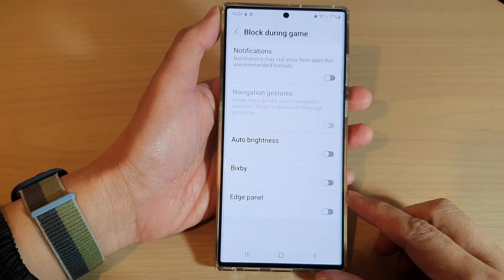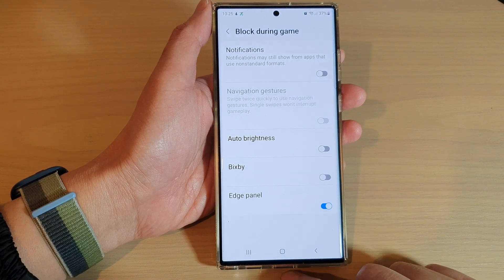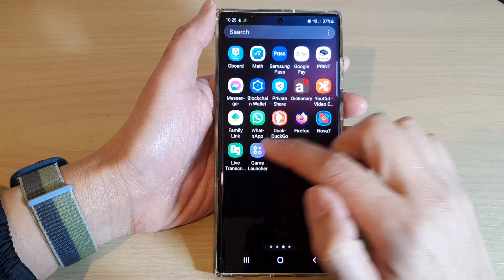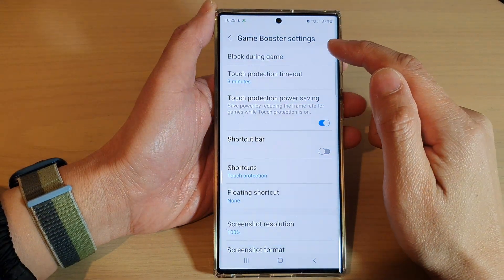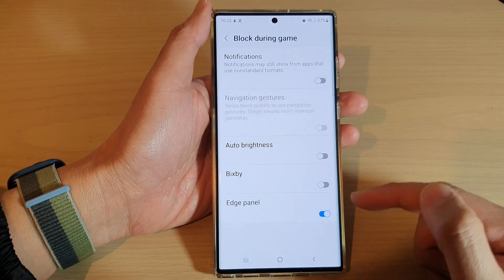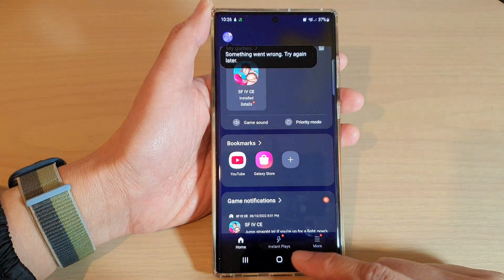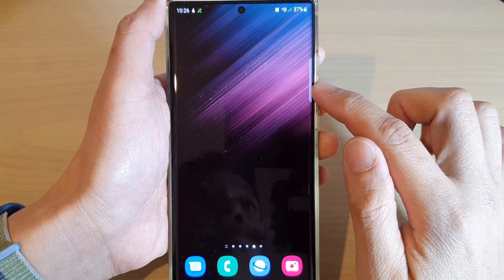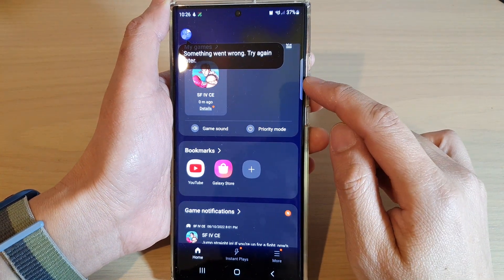Galaxy S22/S22+/Ultra: How to Block/Unblock Edge Panel During Game In Game Launcher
Learn how you can block or unblock Edge Panel during game in Game Launcher on the Samsung Galaxy S22/S22+/Ultra.